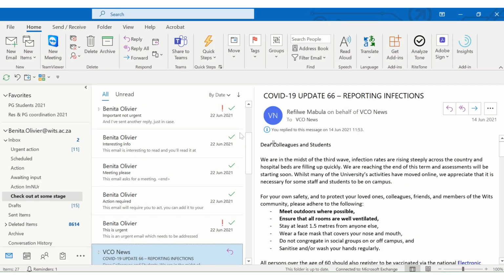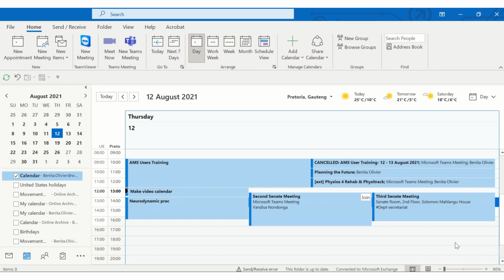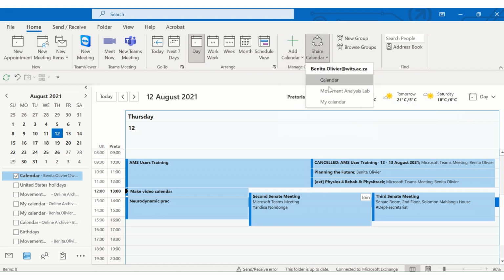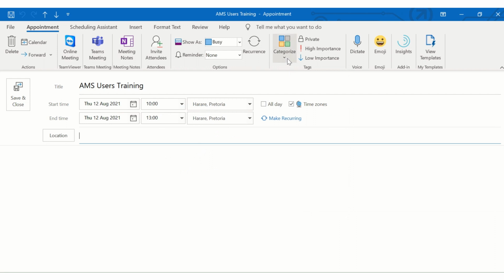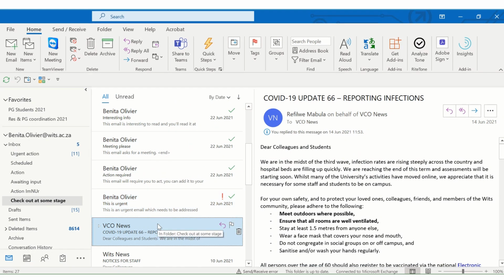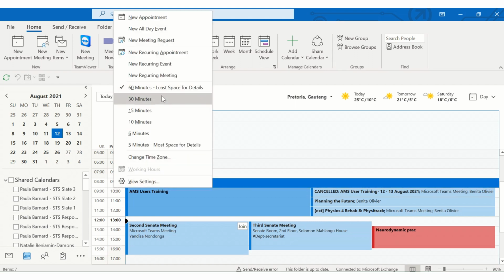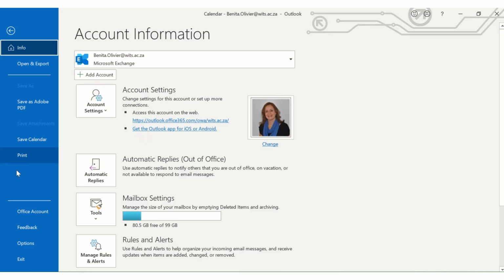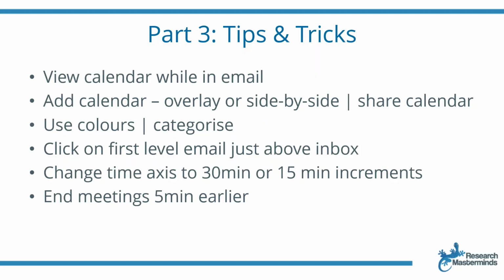Outlook Calendar Tips & Tricks: Part 3 | How to Manage your Outlook Calendar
Outlook Calendar has so much potential! If you ever typed “How to manage Outlook Calendar” in your google search box, this video as well as the other two in this 3-part series, is for you. I highlight the most useful tips and tricks to boost your productivity when using Microsoft Office 365 Outlook Calendar. This video shows you how to view your calendar while you are in your email window, just so that you have both calendar and email close (as is often needed, because the place where online meetings are born is in that inbox of ours). This video also shows you how to add a calendar and how to use colours to categorize your appointments. It also shows you a quick way to view what’s in store for you in terms of the day ahead. You can also change how you view your calendar entries and get Outlook to give you the default option to end your meetings 5min earlier to get that well-deserved body break.

All of the above is Part 3 of this 3-part video series. Be on the lookout for Part 1 and Part 2. Go and try these tips and tricks out and let me know how it goes in the comment box below this video.

Be sure to watch this video containing five top tips on managing your inbox, and to ensure your inbox does not manage you

Once you have watched Outlook Email Part 1 of the two-part video series, tackle Part 2, which contains some helpful information on handling those repeated actions